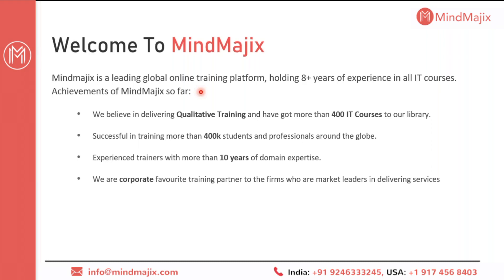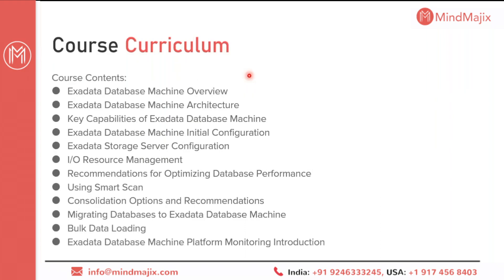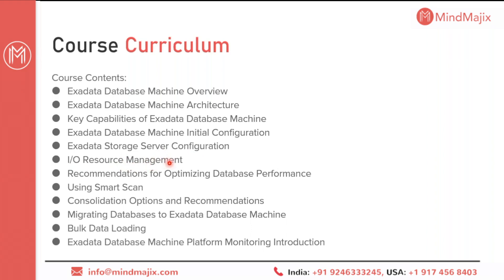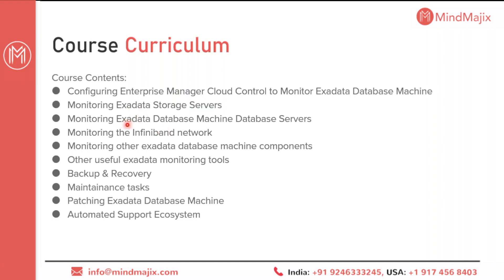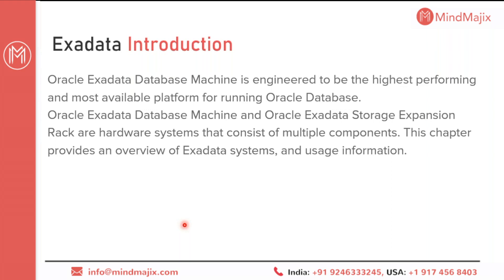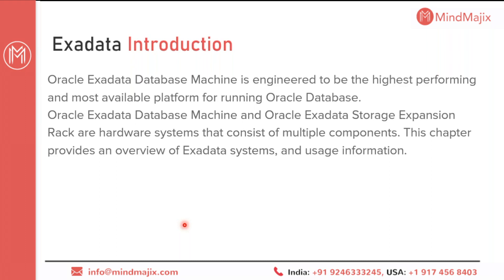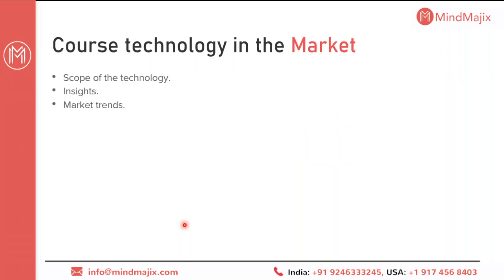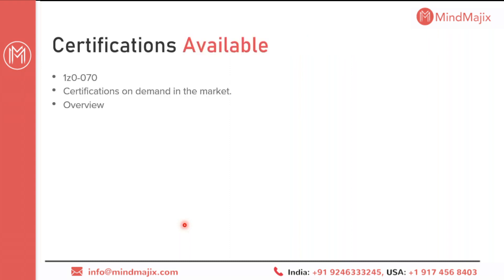Oracle Exadata Training | Oracle Exadata Online Certification Course | Demo Video | MindMajix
MindMajix video session on oracle Exadata online training covers the basic concepts of Oracle Exadata and will give intense knowledge on oracle Exadata at a very high level the course entails various features and configurations of the Exadata Database, with emphasis on unique
capabilities presented by Exadata Storage Server

Skills Covered:

✅ Exadata storage server architecture and features
✅ Exadata database machine configuration
✅ Exadata Storage Server administration
✅ I/O resource management
✅ Database performance optimization
✅ Smart scan requirements
✅ Exadata storage server statistics
✅ Oracle Exadata consolidation options and recommendations
✅ Monitoring the Exadata database machine platform
✅ Migrating databases to Exadata database machine
✅ Backup and recovery
✅ Exadata database machine maintenance tasks

Topics Covered in this Oracle Exadata Course Video

0:02:25 Oracle Exadata Course Curriculum
0:08:18 Today's Agenda
0:08:30 Exadata Introduction
0:10:30 Oracle Exadata Course technology in the Market
0:11:56 Oracle Exadata Certification Available
0:12:53 Introducing you to Exadata
0:15:41 Lab setup
0:17:27 Oracle Exadata Related Course Resources
0:18:04 Demo questionnaire

Key Features :

👉 24/7 Support
👉 Real-life Projects
👉 Get Certified

MindMajix Oracle Courses